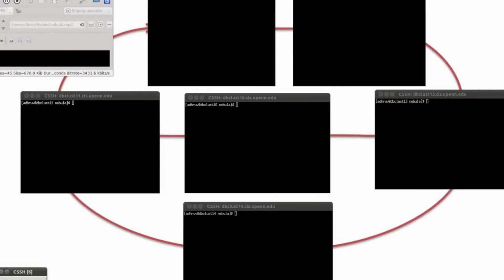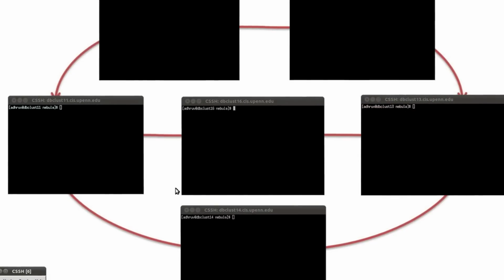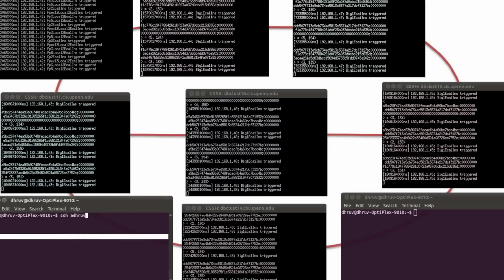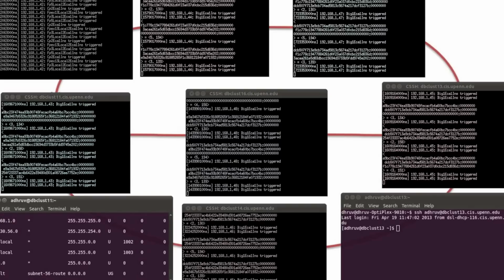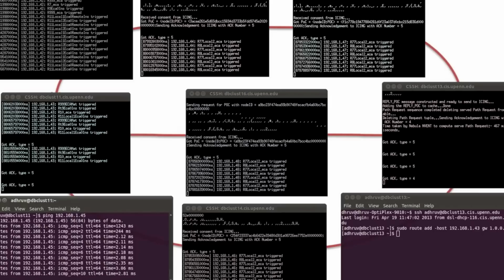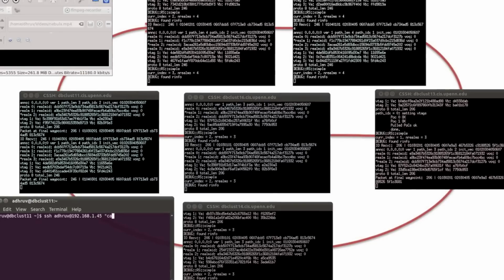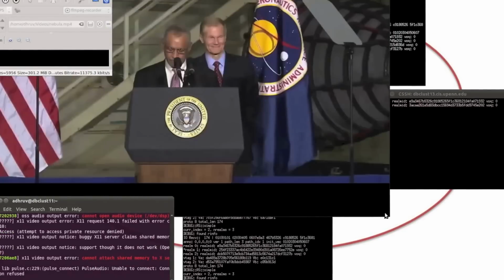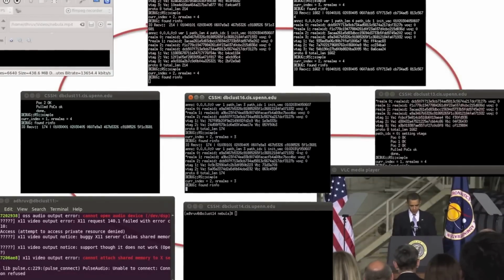Zodiac Routing Protocol - Nebula Future Internet Architecture Project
Demo for Multipath Routing protocol called Zodiac. Implemented as a part of the Nebula - Future Internet Architecture Project. It constitutes the control plane for Nebula and  uses ICING as its dataplane.

References -